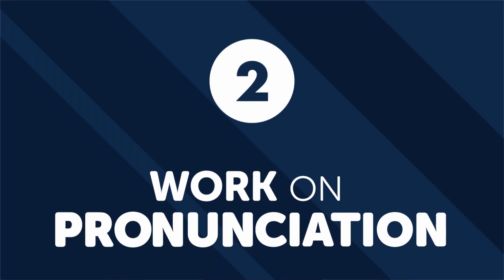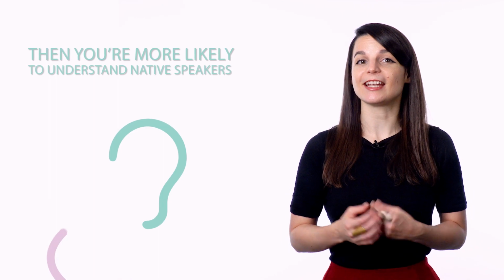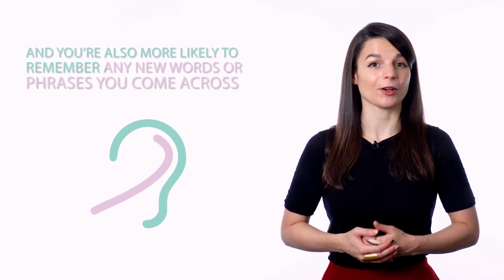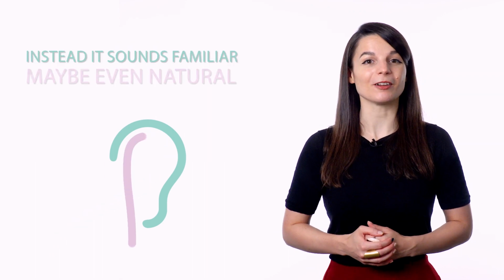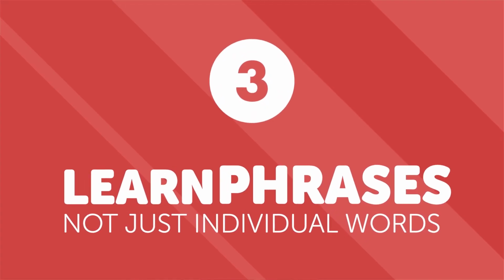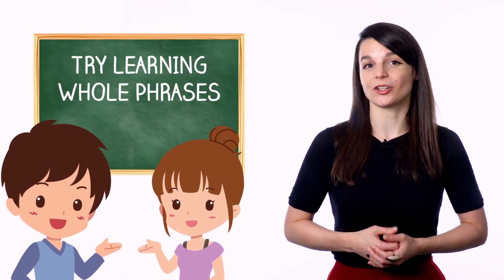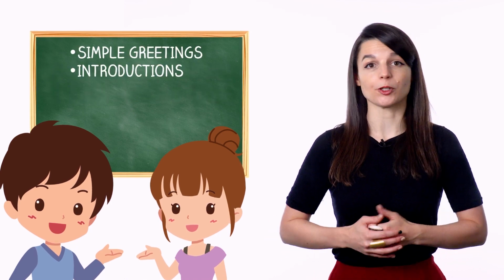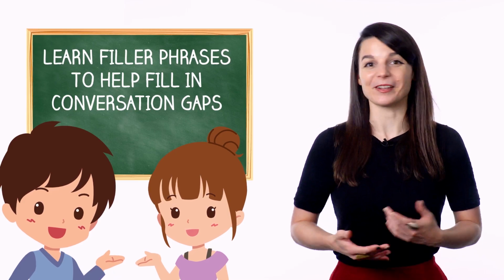Sound More Natural in Arabic From Home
← Start speaking Arabic like a native, click here and access the best resources to improve your speaking, listening and reading skills!.

If you understand Arabic but can't speak it, this video is for you because we will help you improving your Arabic speaking skills!

In this video, you'll learn how to sound more natural in Arabic without leaving your home. If you want to start learning Arabic, this video is made for you. Our host expresses herself in simple Arabic, with subtitles. This video will challenge your reading and listening comprehension skills and help you progress in your Arabic study.